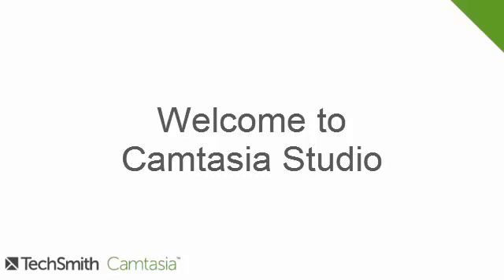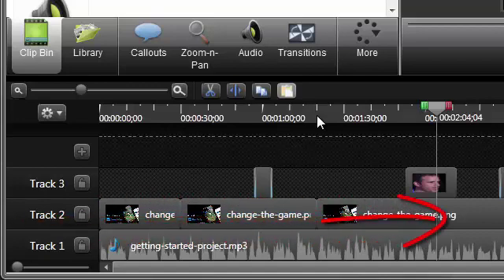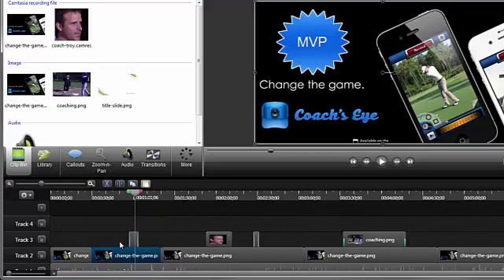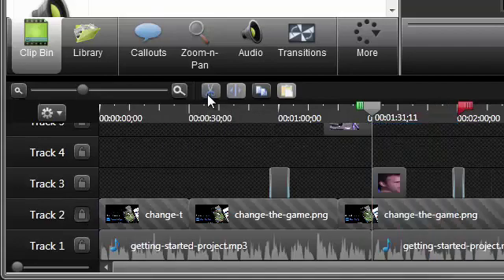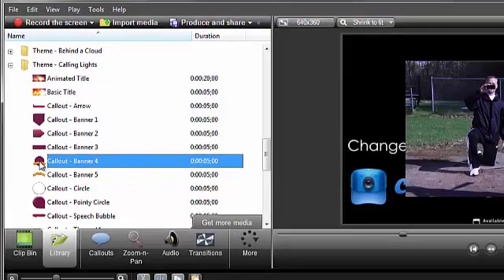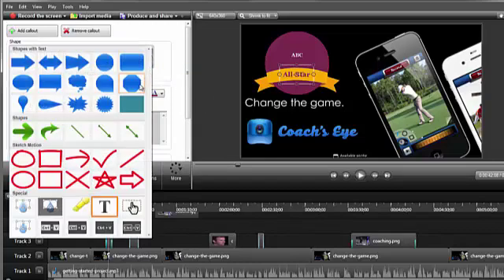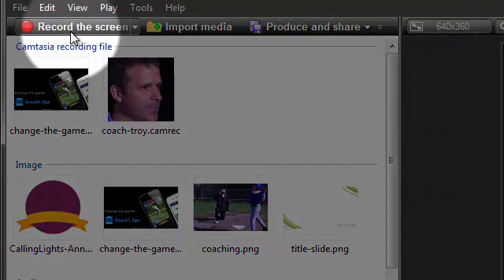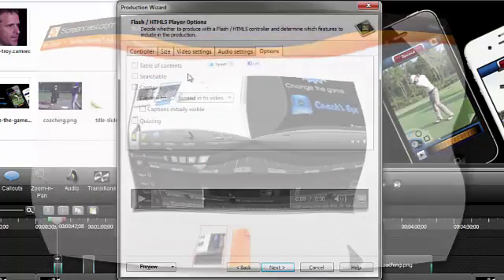VIDEO RODRIGO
AAAAAA